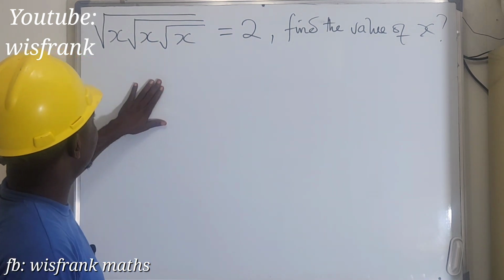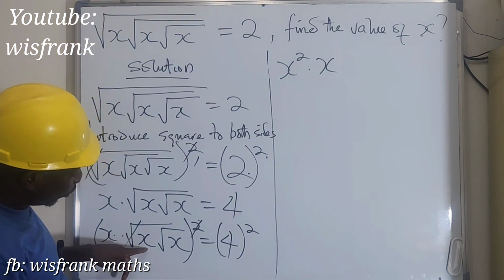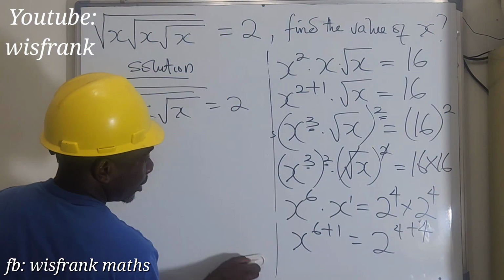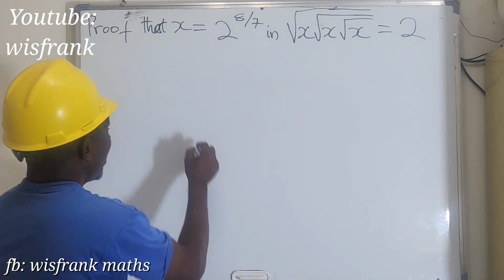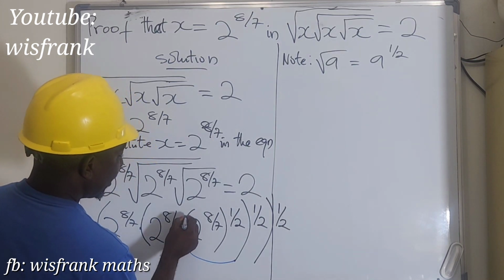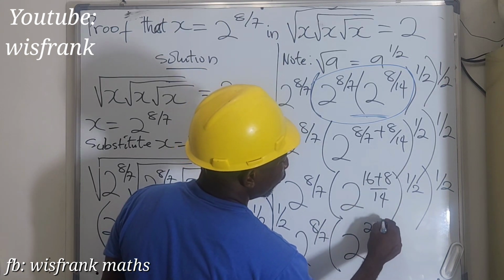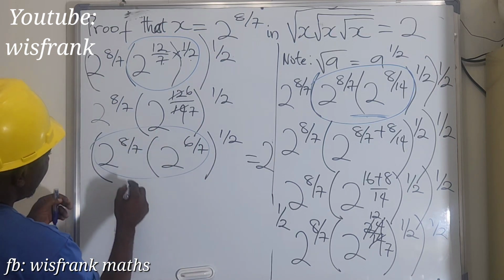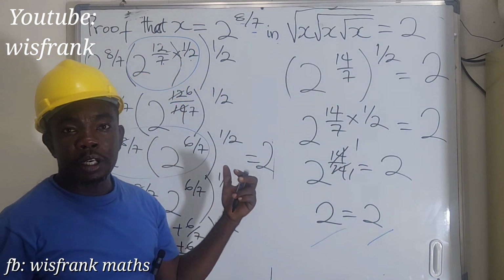Nice Radical equation | Tricks in solving Exponential Equation